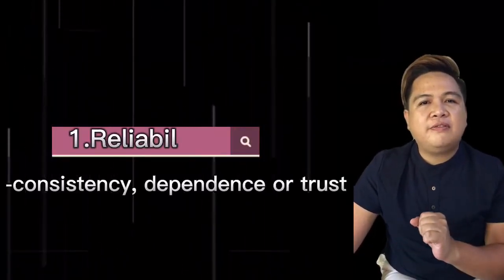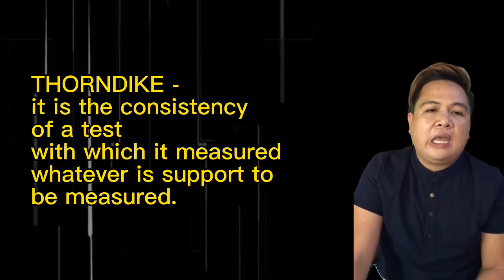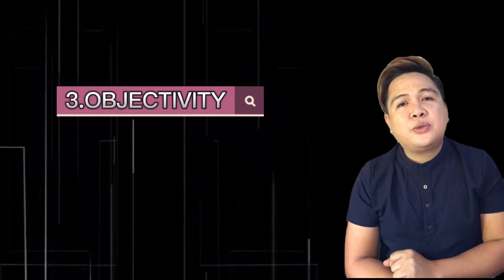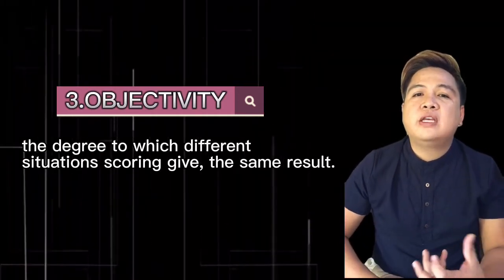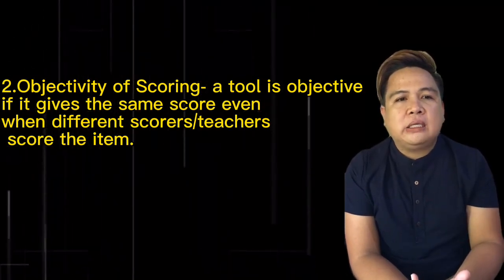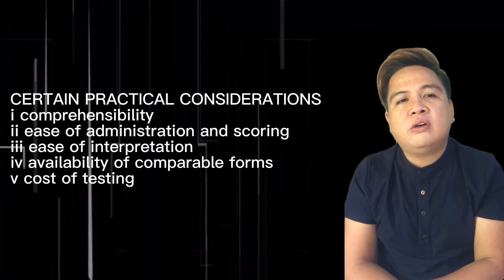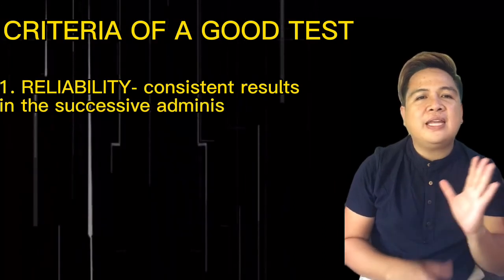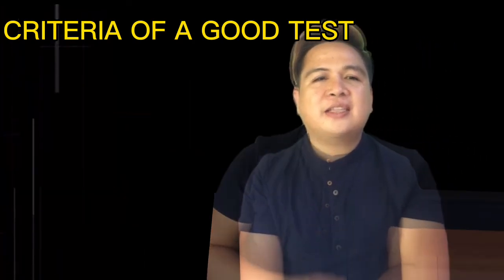CRITERIA OF A GOOD TEST